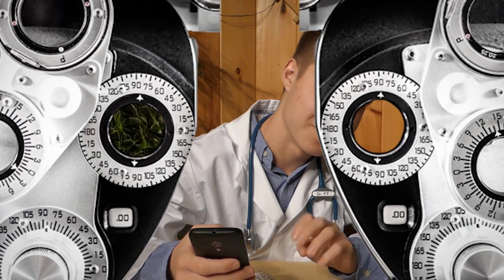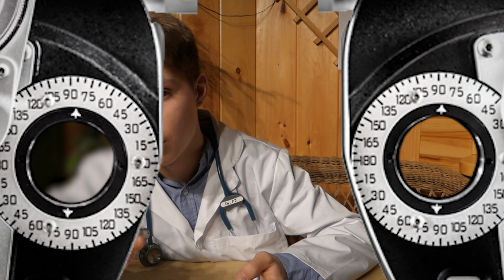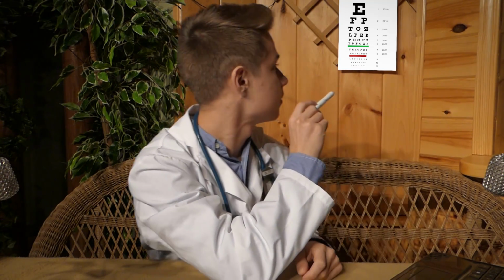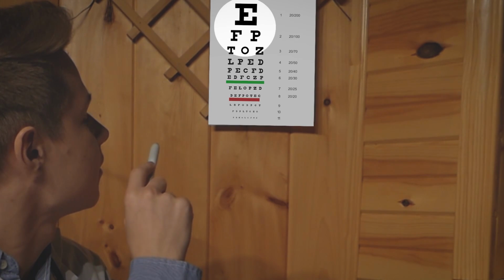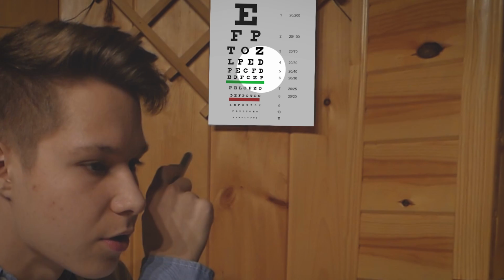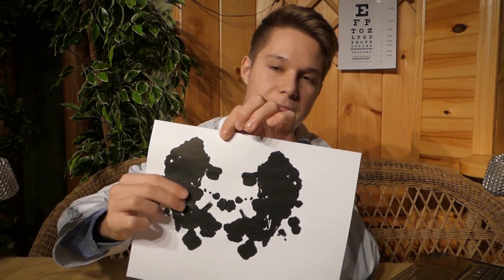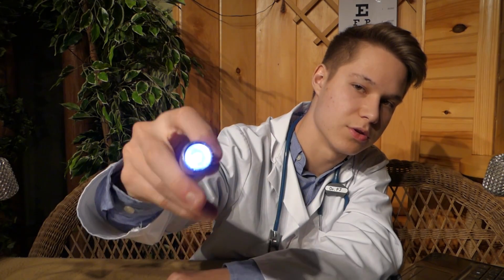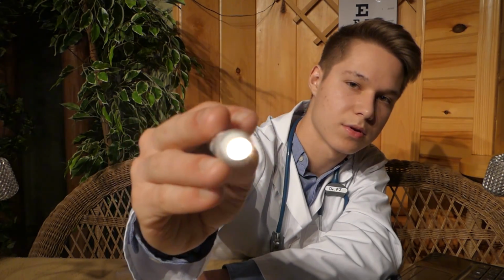ASMR - Eye Doctor Roleplay (Optometrist) Check Up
You can't blame the doctor for being gone. look at all the apples you've been eating!

Dr. PJ is back, this time to make sure your eyes are doing fine.
Just after 30 minutes of studying I was fully certified to conduct this exam. Trust me I'm a doctor!

I thought I would try out a little bit more editing in the video, just because it is a hi-tech doctor appointment, I know it's not the best but as always I hope it advanced the overall ASMR experience.

Today we will be looking at:
1:21 - administration
5:15 - quick light exam
7:22 - phoropter (lens test)
11:50 - Eye chart
15:30 - Full light trigger exam
20:31 - Image Test
23:45 - light extravaganza

To me ASMR is an art form, just as a movie can put you in a different state of mind, so can ASMR. The difference being, movies achieve this state of mind as a byproduct, while ASMR strives to find those bits and amplify them. Over the years ASMR has greatly evolved from a simple tingle to a full body and mind experience. With an infinite amount of genres designed to help you, most popularly it can be used for relaxation, focus, motivation, stress and anxiety relief.

As the asmr community rapidly grows so does it's understanding. No longer is asmr a guilty pleasure but rather a scientifically studied and proven method of relaxation as a branch of meditation. As a follower of ASMR you know just how beneficial it can be first hand, and if you are new, I greatly encourage you to step into this new world with and open mind... just be sure you're ready for it to be blown.